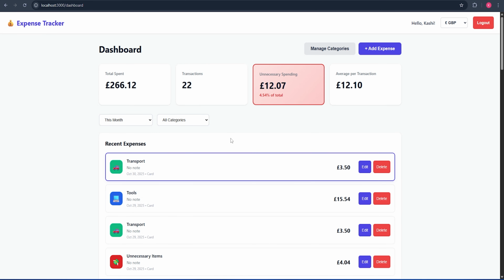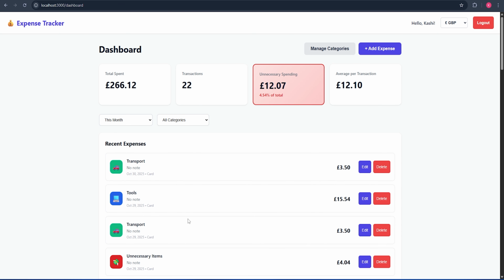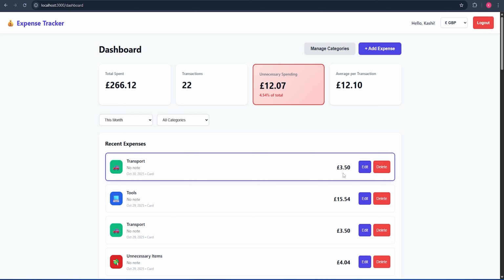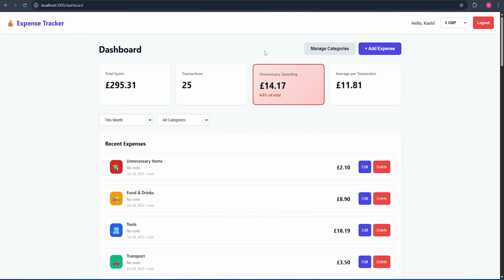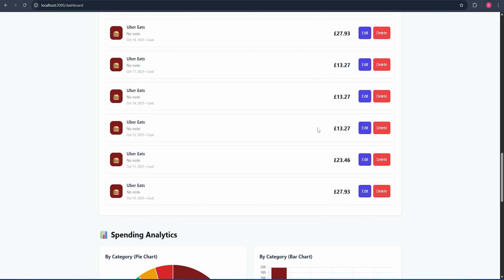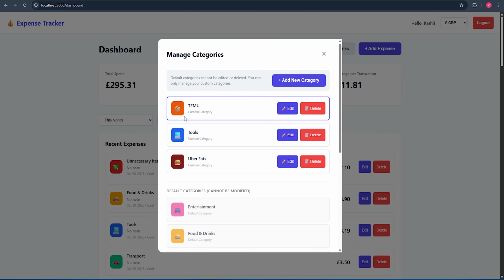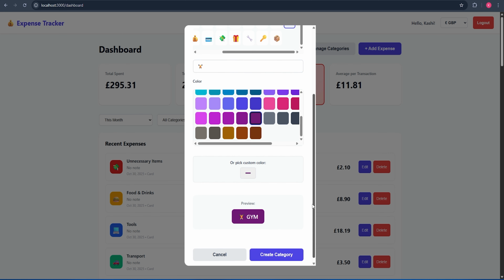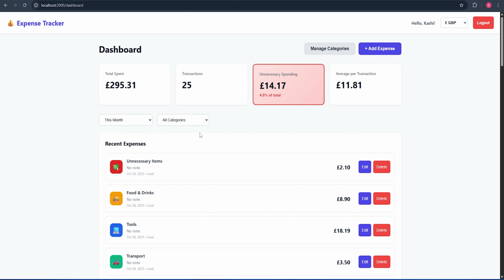Why I Built My Own Expense Tracker with Cursor AI Instead of Using Apps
I was spending over £80 every month on unnecessary expenses without even realising it. Online expense tracking apps wanted £10/month, showed constant ads, and required me to hand over all my financial data. So I decided to build my own offline expense tracker instead.

In this video, I'll show you:
✓ Why I chose to build my own app instead of using existing ones
✓ Live demonstration of the expense tracker in action
✓ How it helped me identify wasteful spending
✓ The tech stack I used (React, Vite, Tailwind CSS, MySQL)
✓ How you can use it too (potentially free!)